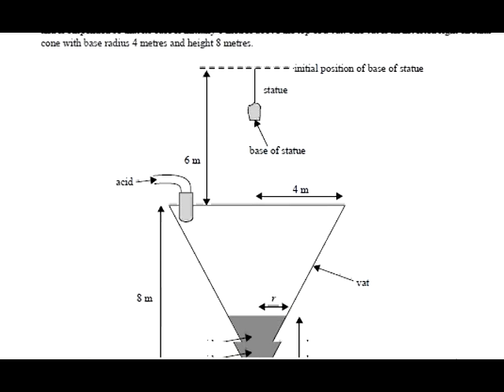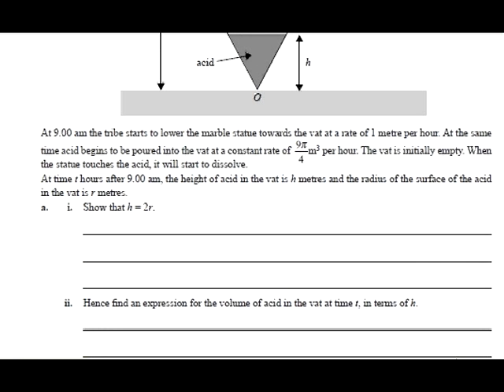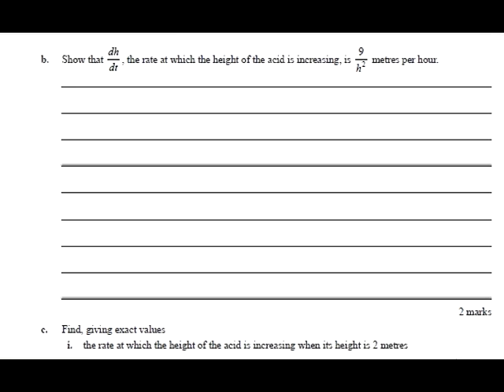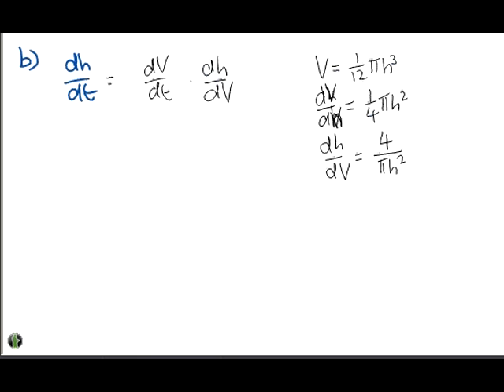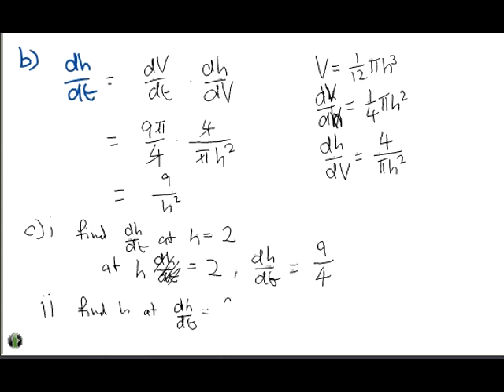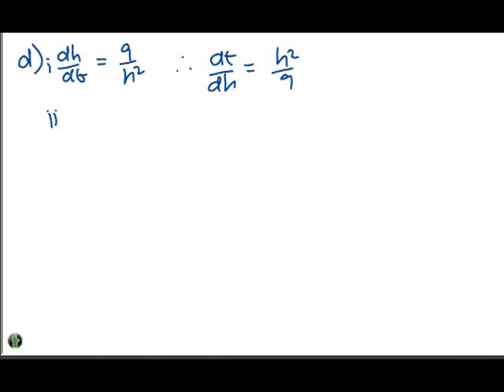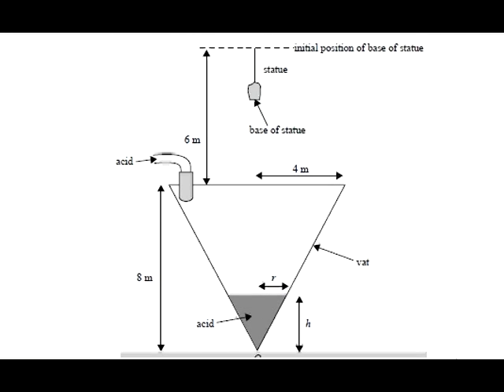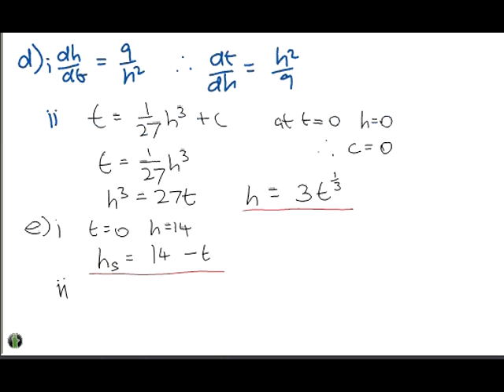2009 Maths Methods Paper 2 Walkthrough Part 5